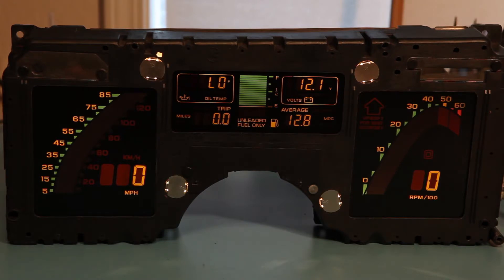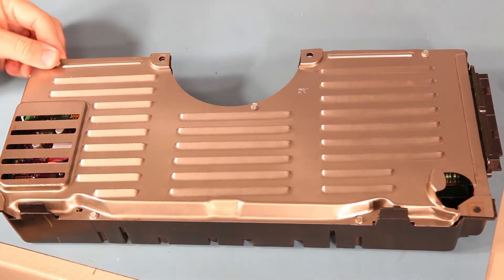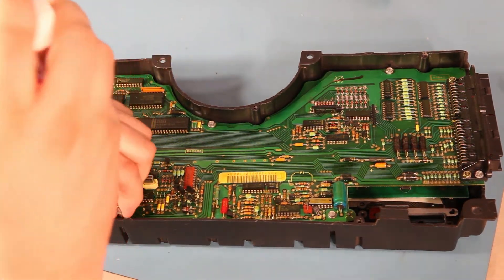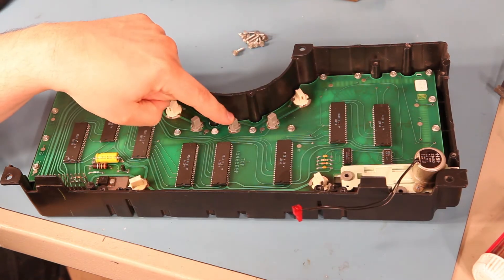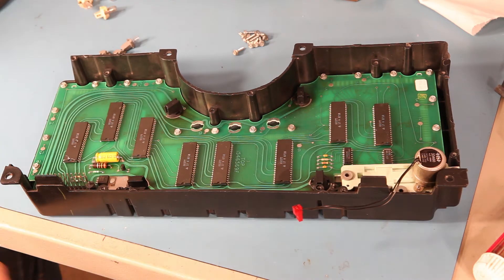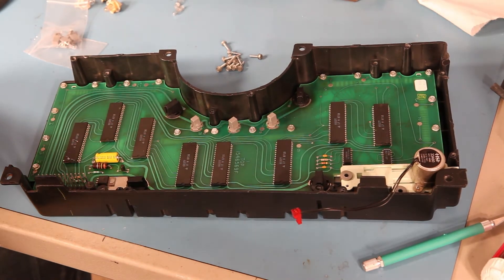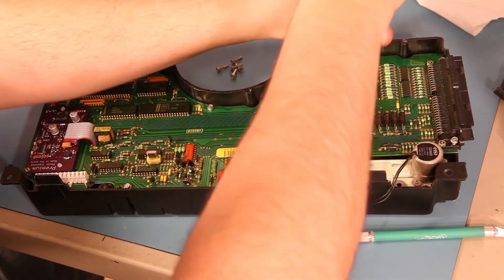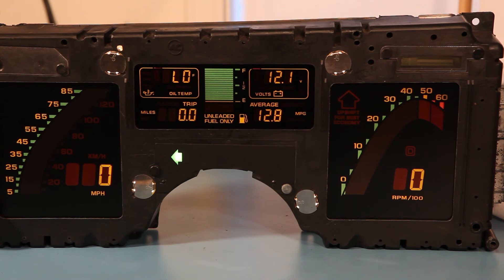84-89 Corvette Gauge Fix #13 Replacing the Bulbs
This is part 13 in the updated Cluster Repair Series, which deals with Bulb Replacement of the 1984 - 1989 Corvette Digital Instrument Panel Gauge Cluster.

for complete information regarding the repairs shown here. You'll find complete schematics, wiring diagrams, troubleshooting tips and high-res photos of everything.

Bryan A. Thompson